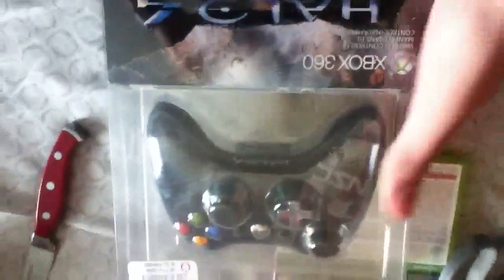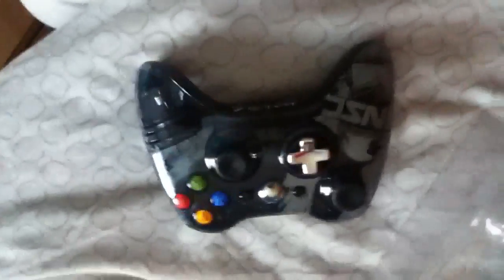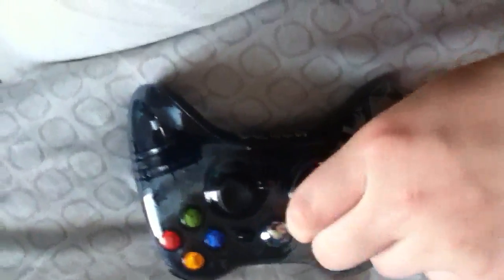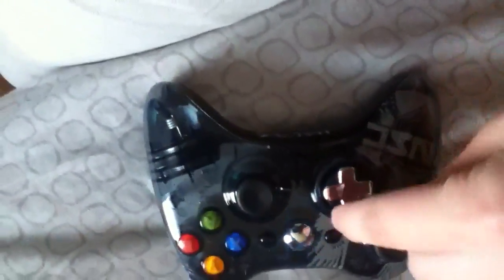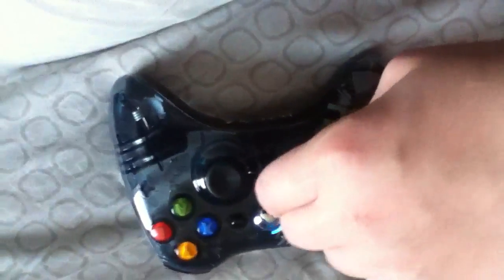Halo 4 Limited Edition Controller : Unboxing